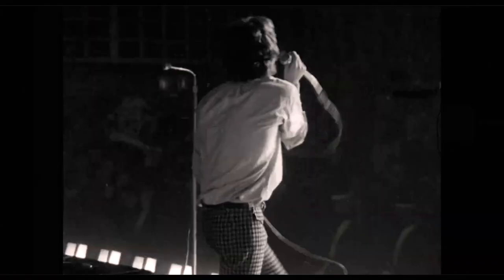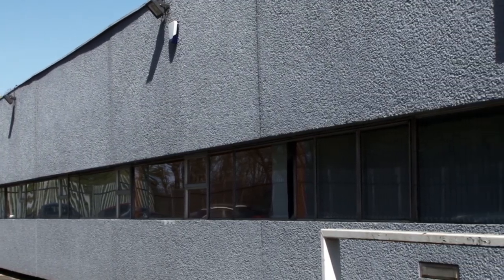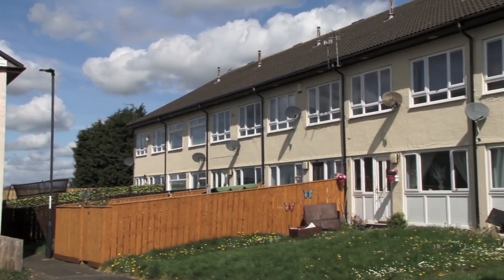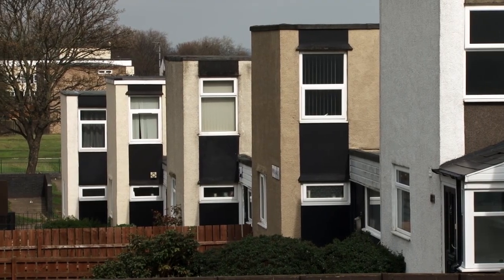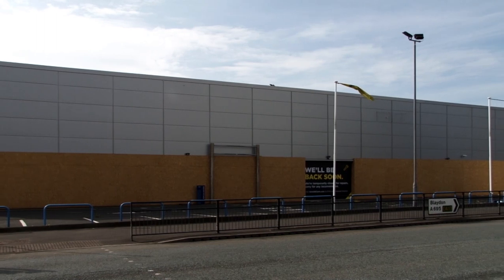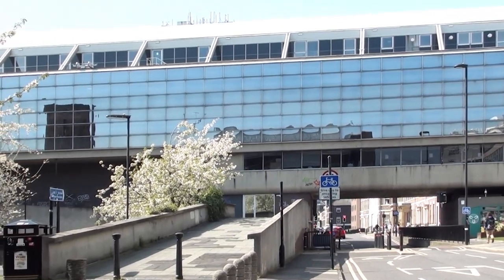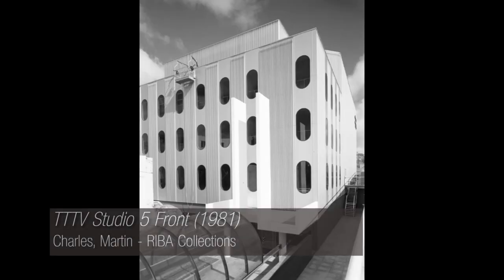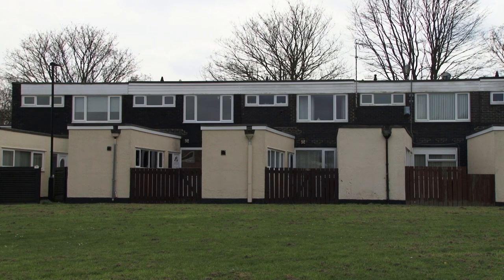Look Local - Ryder and Yates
The Newcastle work of architects Ryder and Yates.

Subtitles available.

Cameras: Sony HDR AX2000E, Sony HDR-CX115, & DJI Drone;
Microphone: Film Industries M8 Ribbon Mic;
Audio Recorder: Zoom H5;
Audio Editor: Reaper DAW;
Video Editor: Adobe Peremière Pro;
Titles and captions produced in Adobe After Effects.

Images and sounds of people in this production, where not mentioned in the credits, captions, or by voice, are incidental to the main subject and do not form any commercial interest for the producer. All such images were taken in or from a public space (or one dedicated to the public) where there can be no reasonable expectation of privacy.

Production and all content except attributed items © Timothy Pickford-Jones 2022.

The Orchestral Improvisation by M33 Project
Once upon a Time by Maarten Schellekens
Conclusion,
Discovery,
Epic Trailer, and
Lasting Memories by Scott Holmes Music